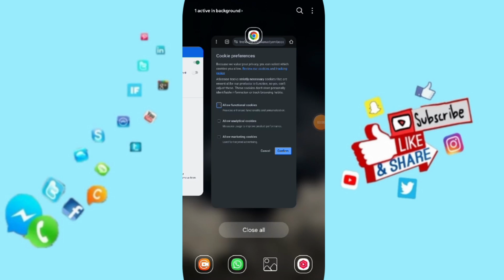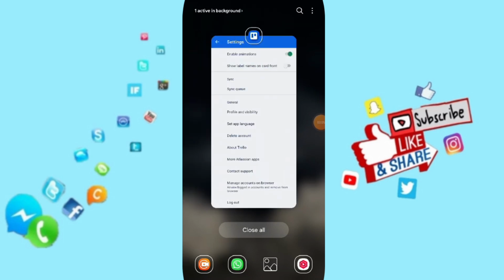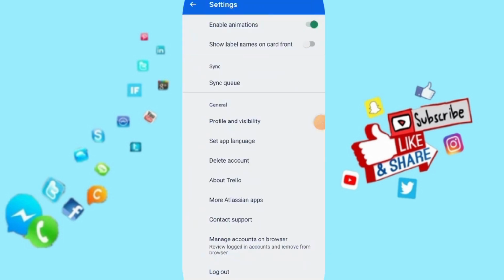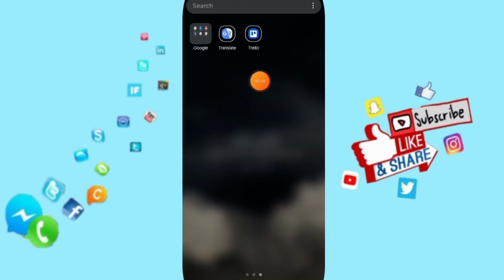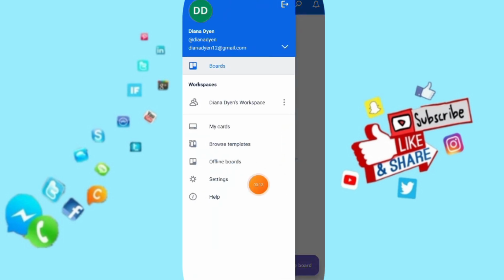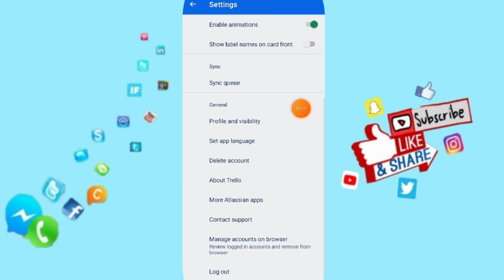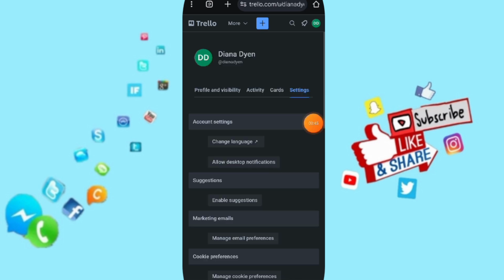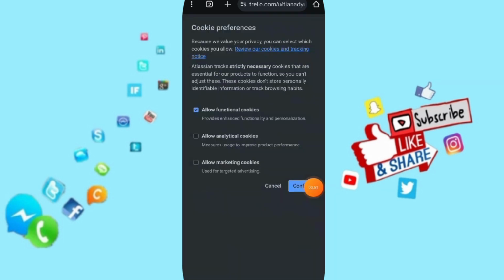How To Turn Off Allow Functional Cookies On Trello App